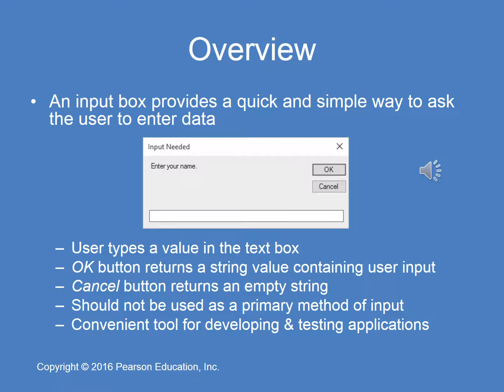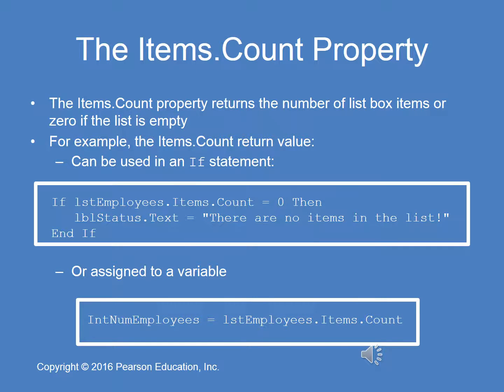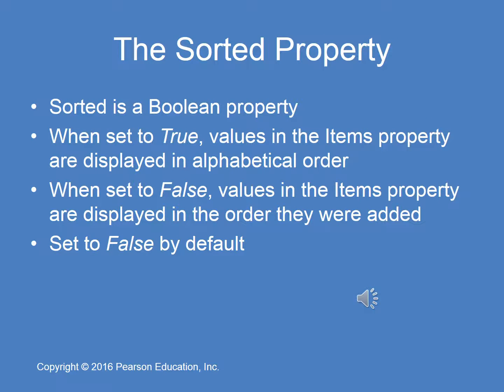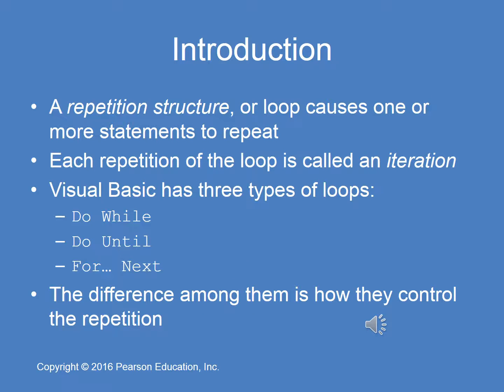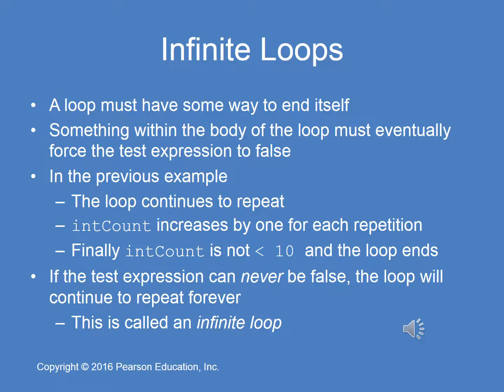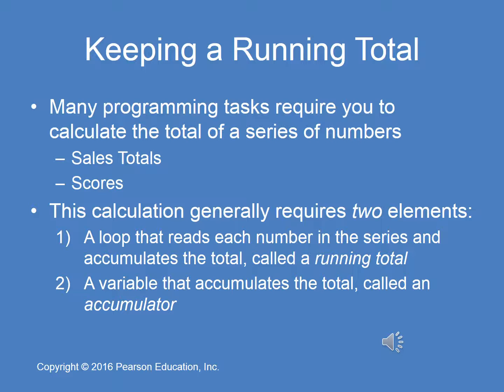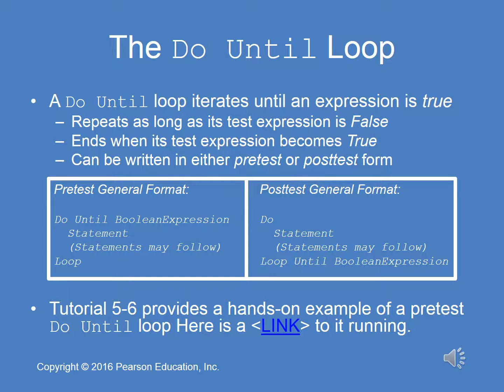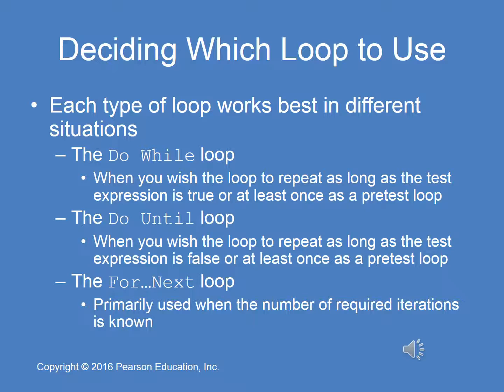Chapter 5 Audio Lecture P1